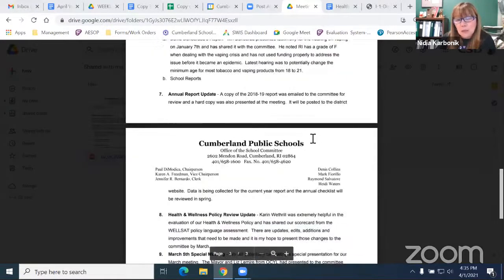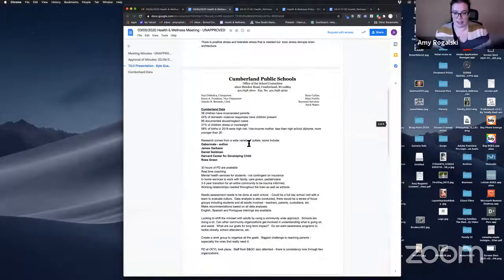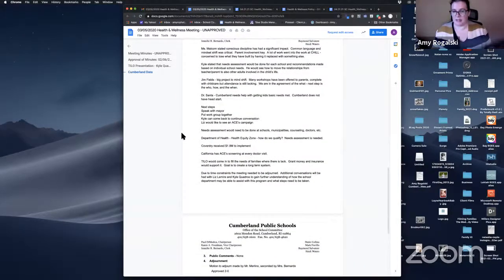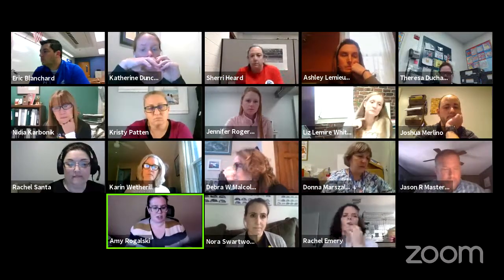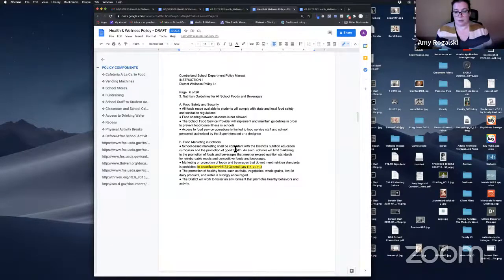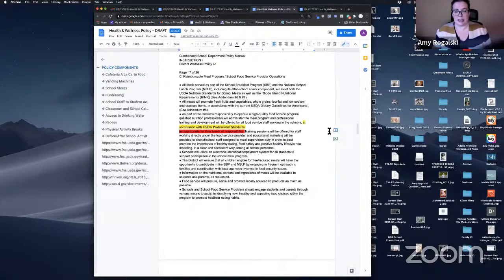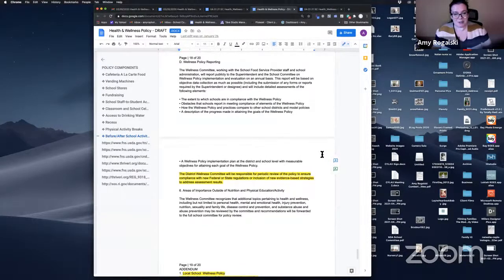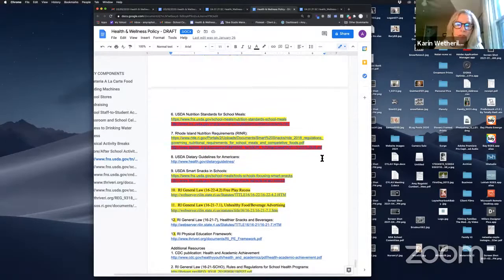District Health & Wellness Sub-Committee Meeting 4.01.21